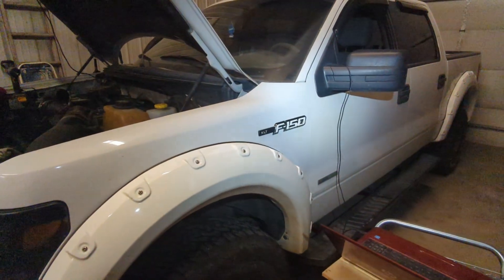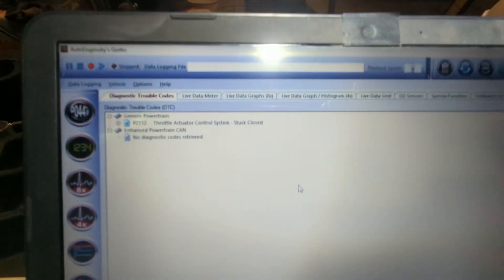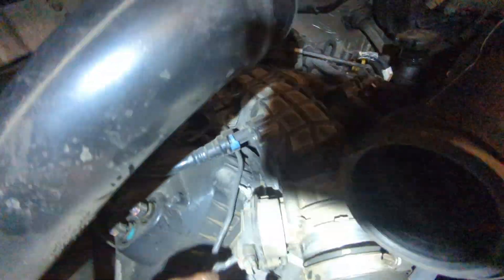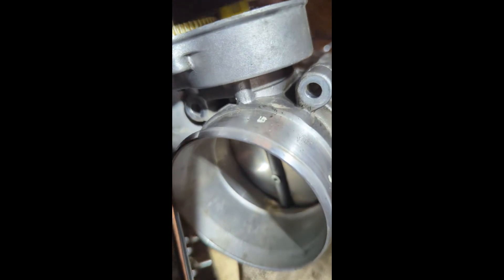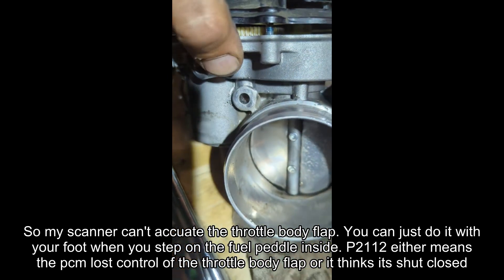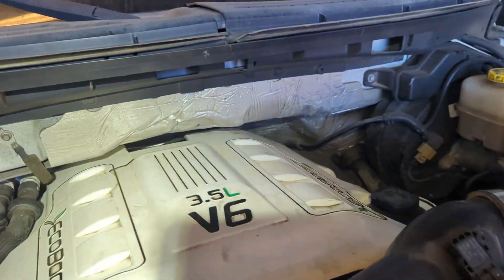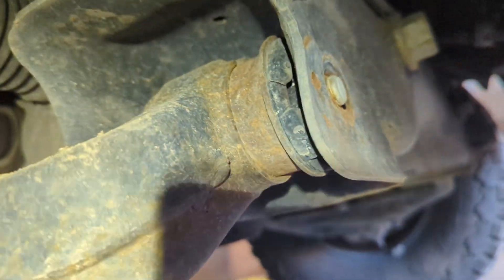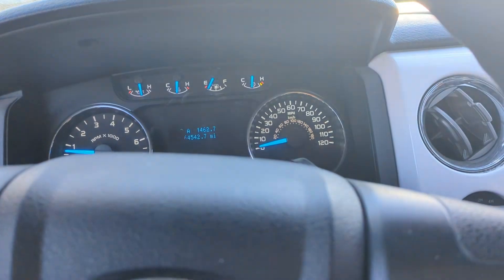2014 Ford EcoBoost P2112 -Throttle Actuator Control System Stuck Closed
2014 Ford Eco Boost P2112  -Throttle Actuator Control System Stuck Closed

Cheap fix. Validate throttle body flap doesn't move when peddle is pressed (will need a help), if stuck closed, disconnect battery, remove throttle body, clean bore and check electric motor internals on the side of the throttle body